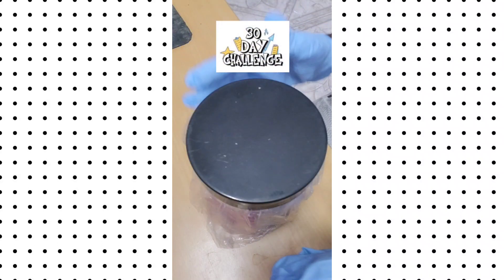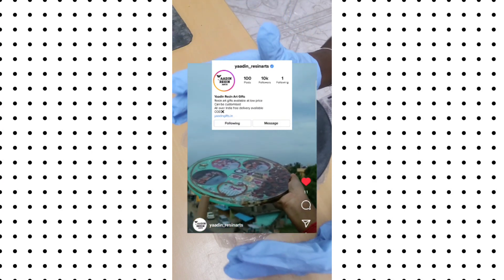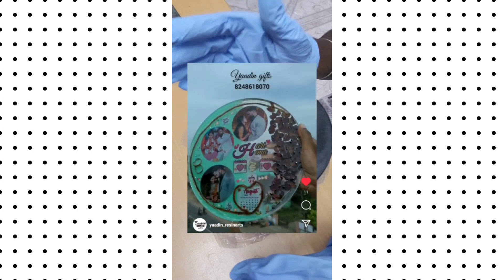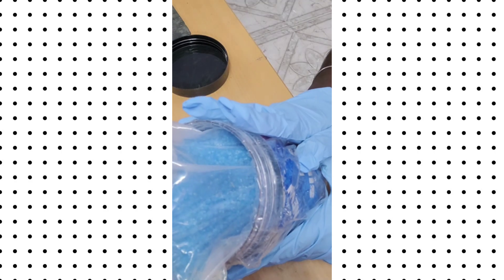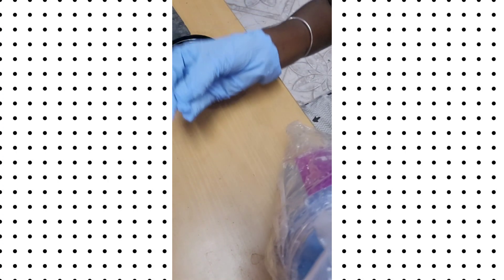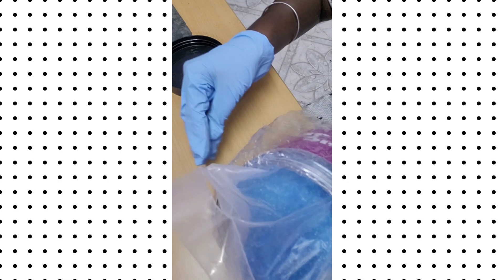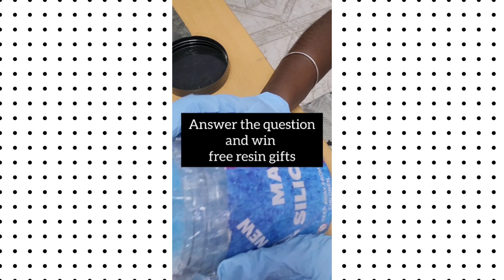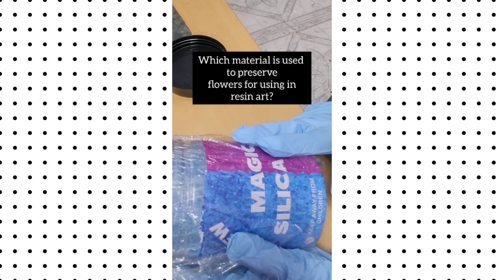How to preserve flowers for resin art - resin art tips for beginners in tamil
Start your own business with Rs.1000

Day 12 - In this video I have explained about how to preserve flowers for resin art

5 persons will get out free resin gifts by answering the questions at the end of the video

Tag your friend who thinks of starting a new business for ideas 💡

Follow @yaadin_resinarts for 30 days video challenge